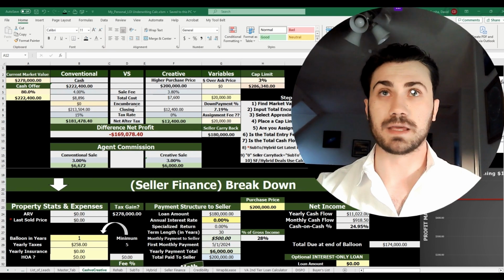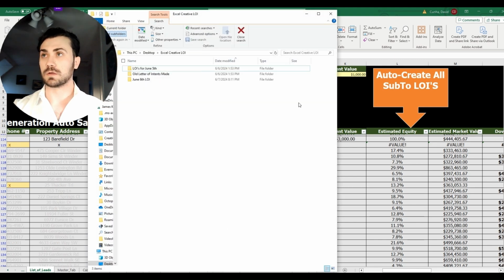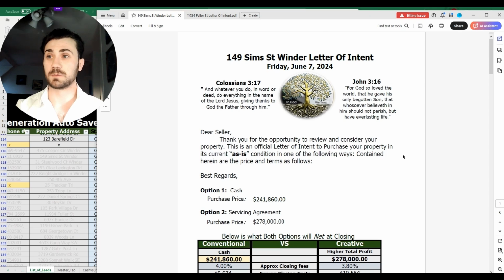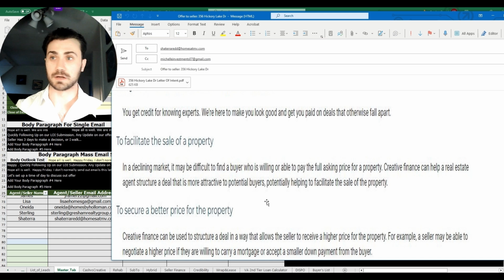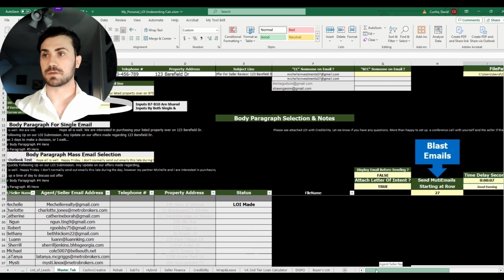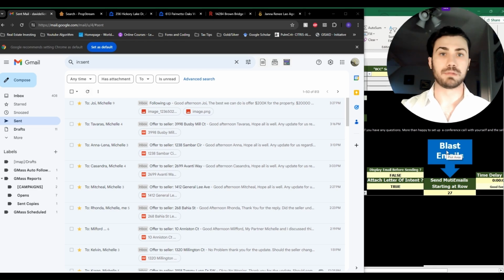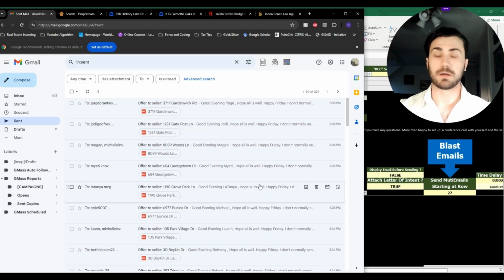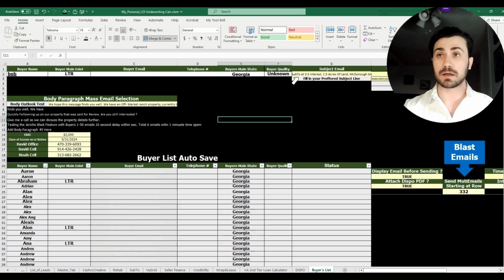I Created & Sent 50 Offers Cash Vs Creative To Sellers In 2 Mins !